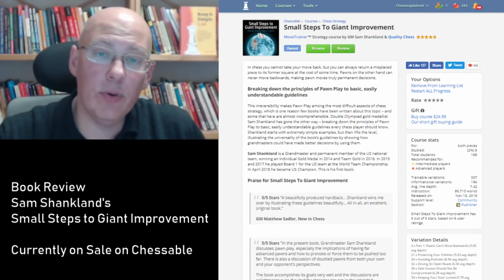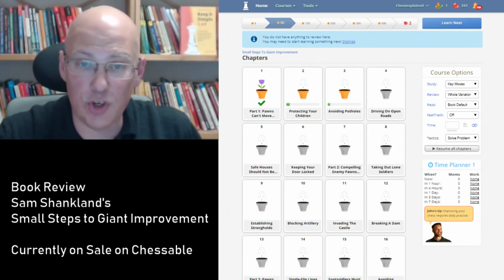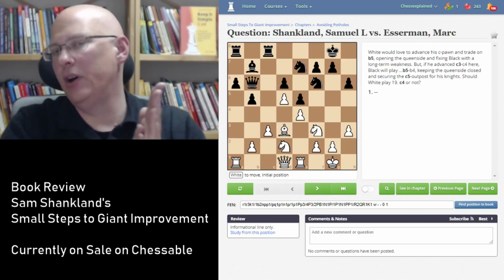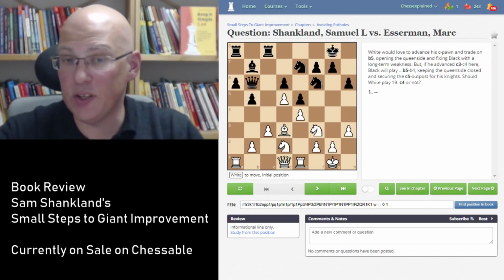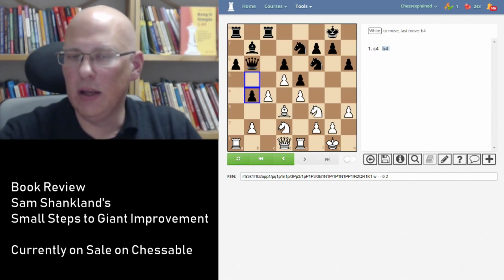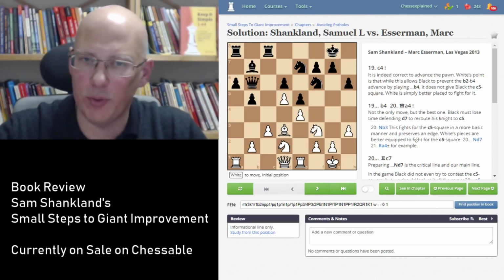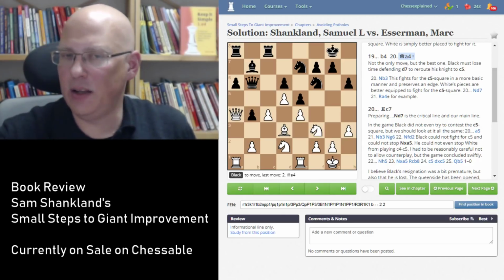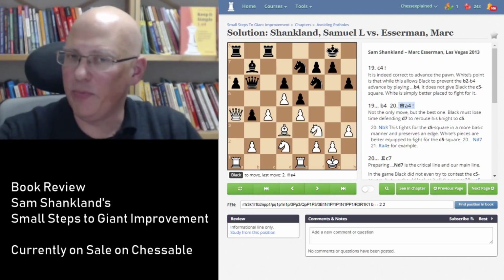Book Review: Shanklands Small Steps - currently on Sale